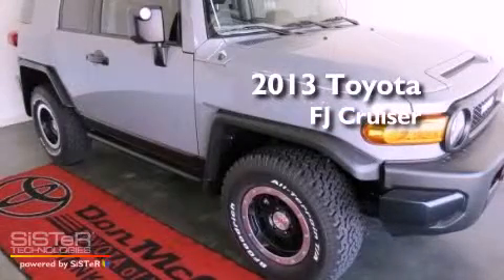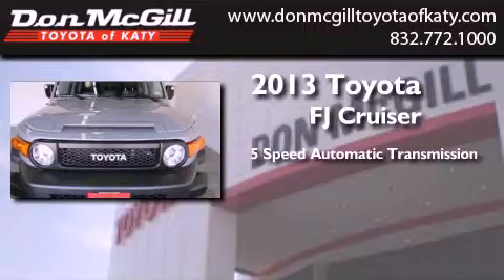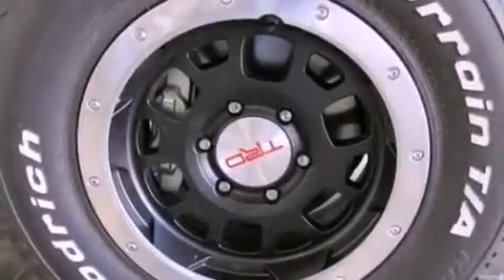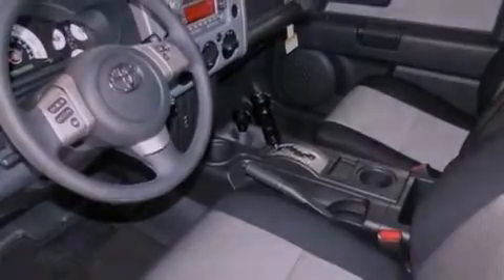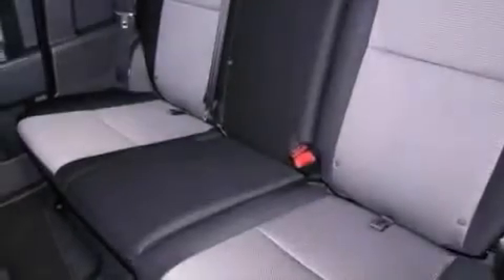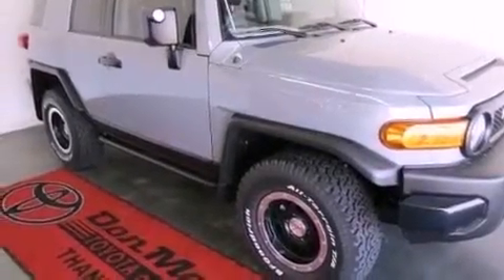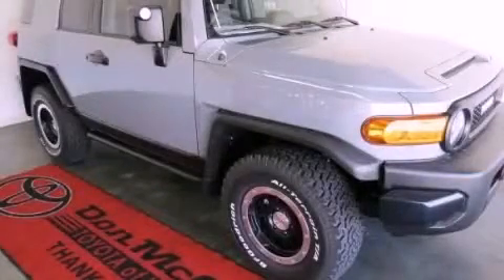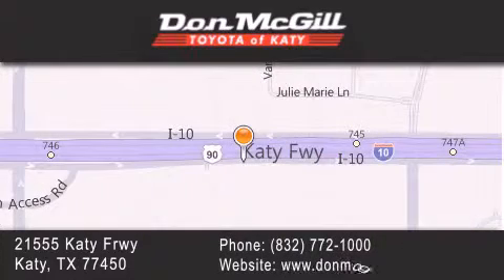2013 Toyota FJ Cruiser Katy Texas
Year : 2013
 Make :
 Model :
 Engine : Gas V6 4.0L/241
 Trans . : Automatic
 Exterior : Cement Gray

 Interior : Ash
 Stock : 160432

 2013 Katy Texas